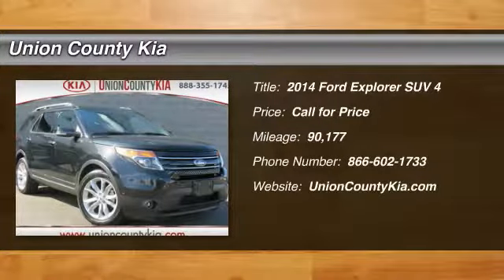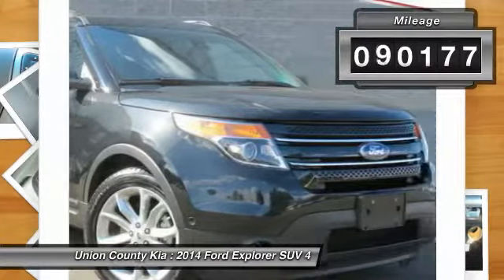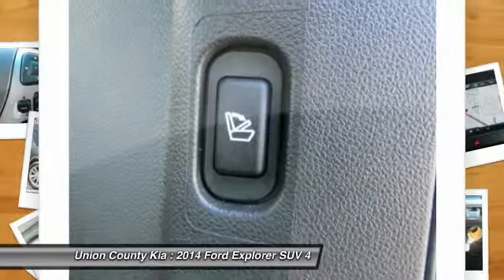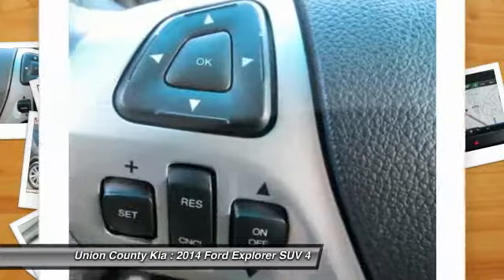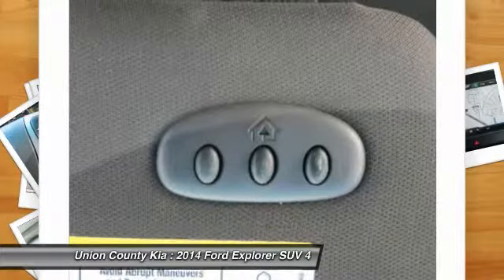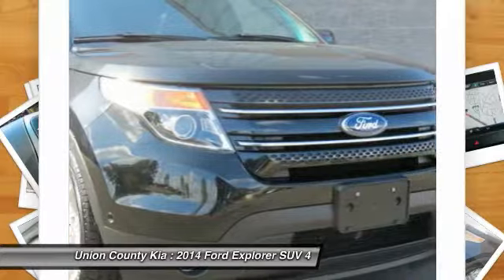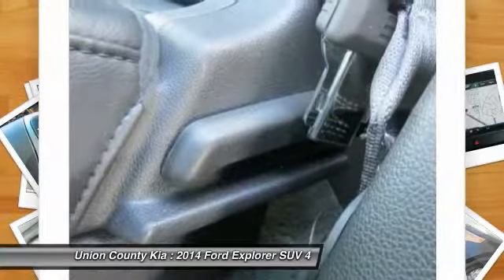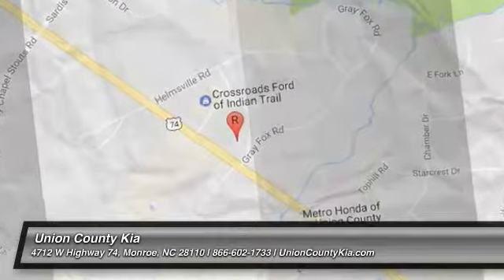2014 Ford Explorer Monroe NC 76047B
2014 Ford Explorer Limited

You'll love this 2014 Ford Explorer. This is a suv you'll want to take home. Call and get in touch with Union County Kia directly, and be the first to open the suv door today!